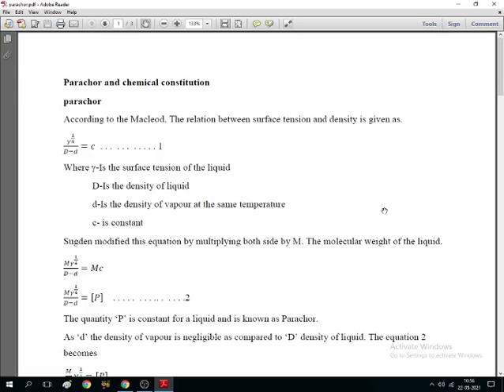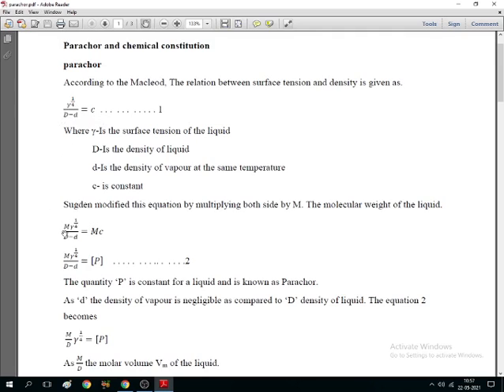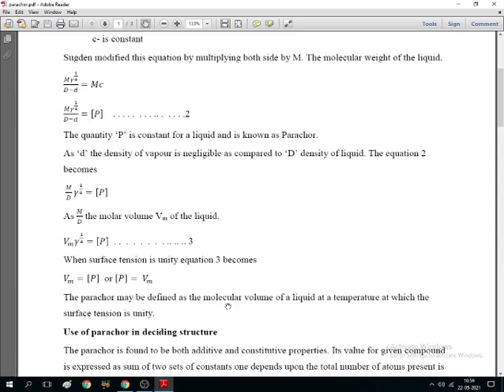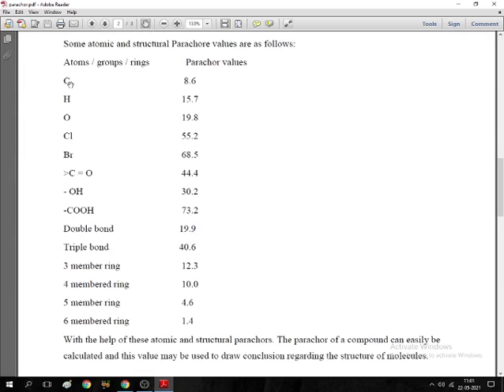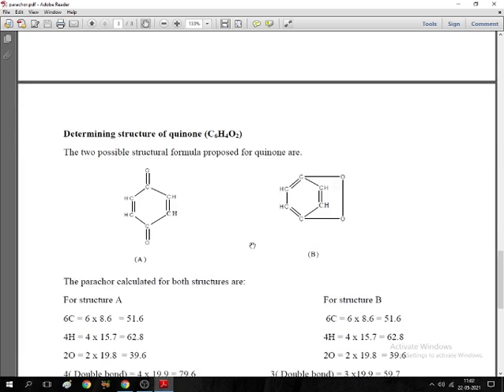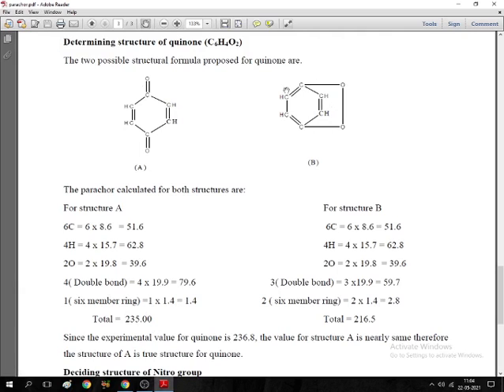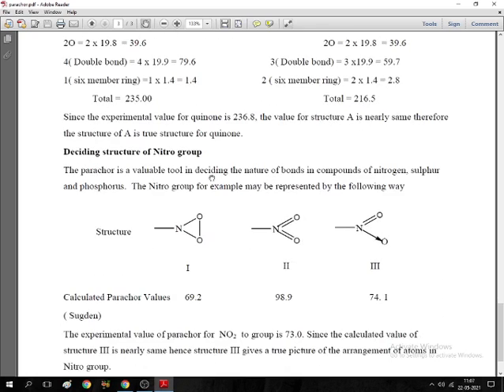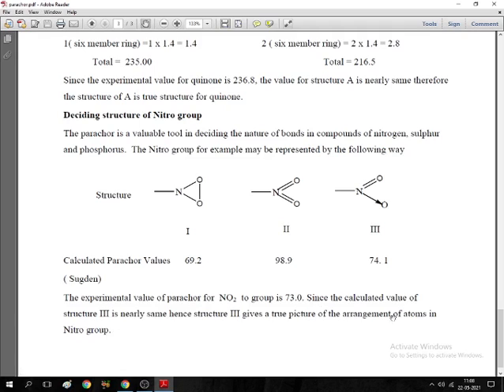Parachor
Parachor, Parachor and chemical constitution, use of parachor